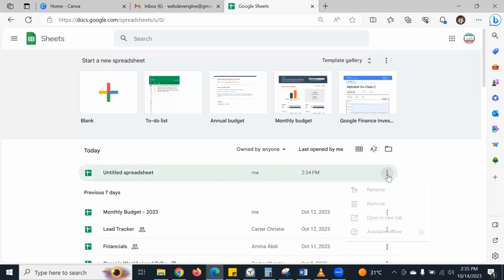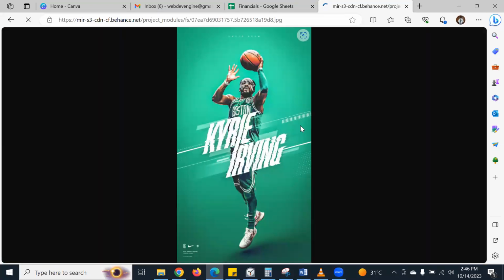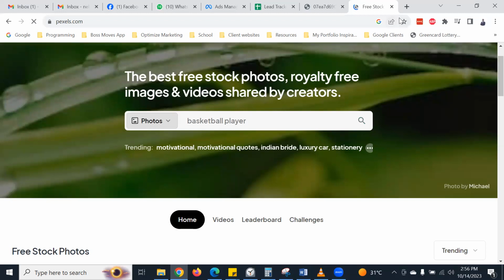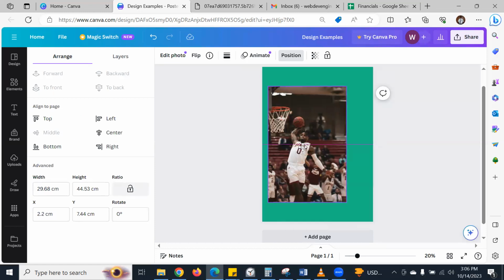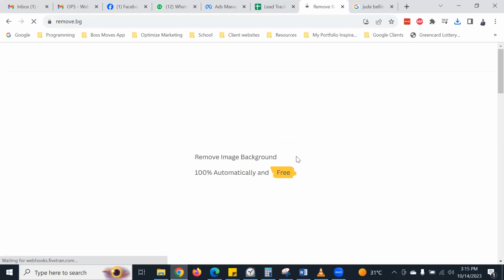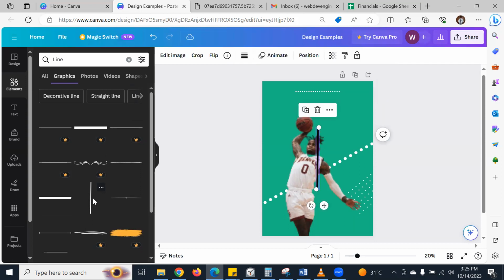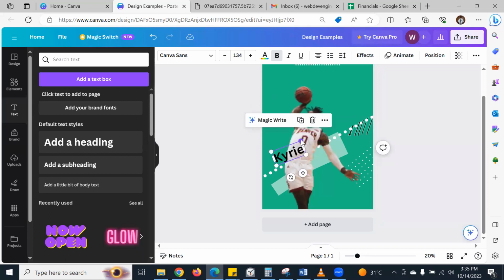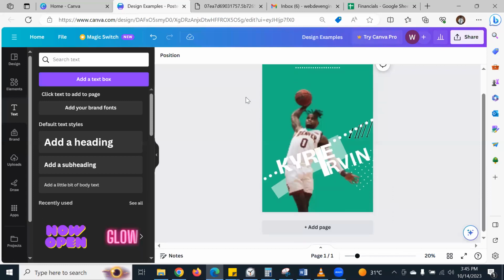Google Sheet and Graphic Design in Canva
Start from 4:10, I hadn't shared my screen. This video is unedited and most of my uploaded videos are unedited. Screen sharing starts at 4:09